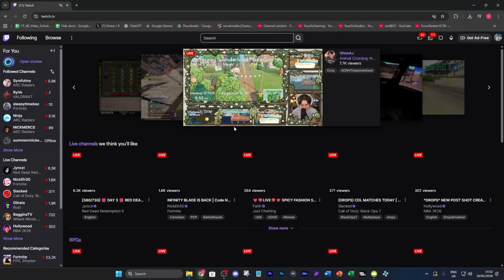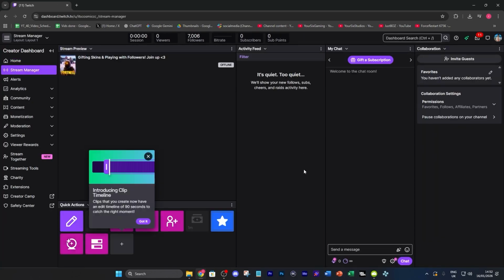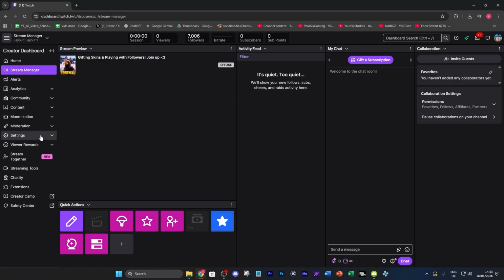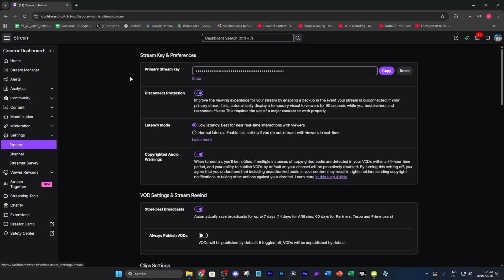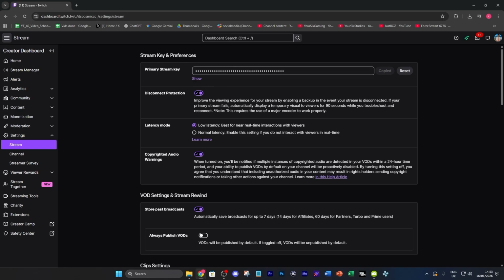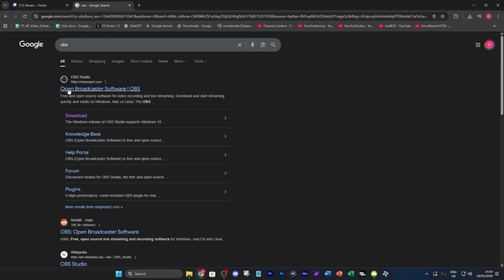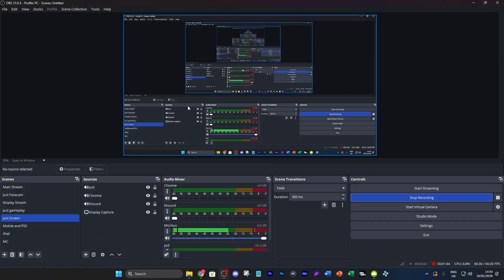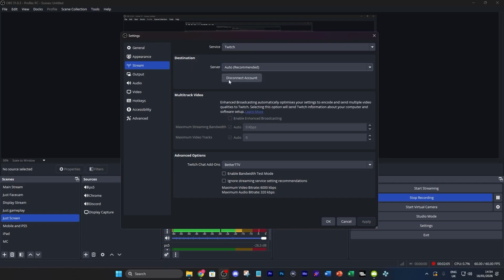How To Live Stream On Twitch On PC or Laptop - Step By Step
How To Live Stream On Twitch On PC or Laptop - Step By Step, Live Stream On Twitch On PC or Laptop - Step By Step